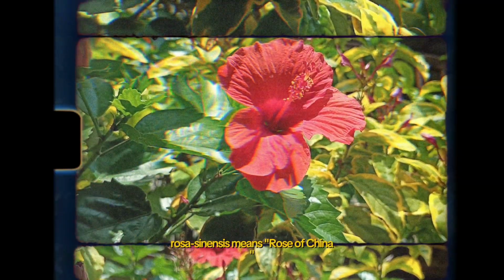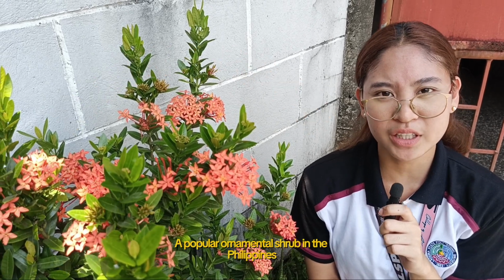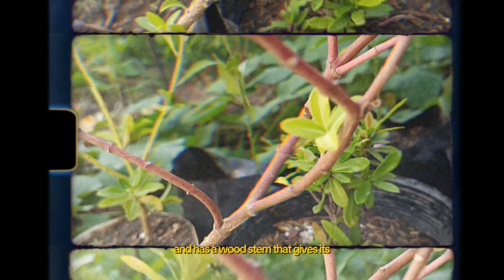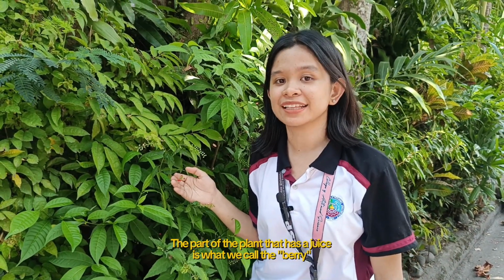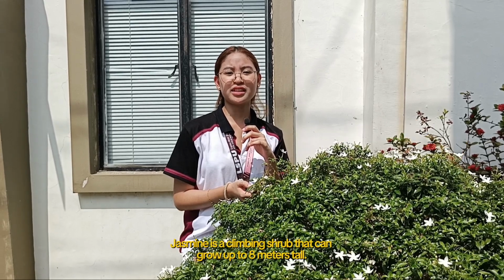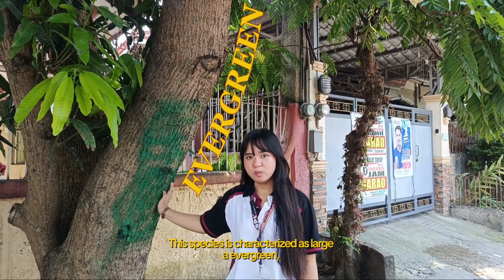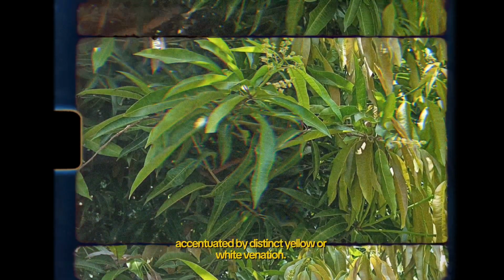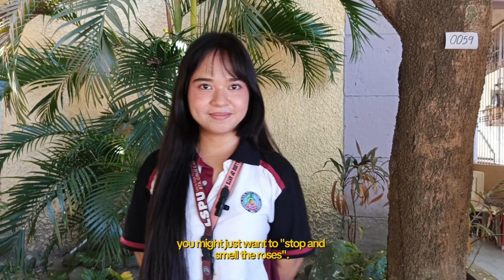Local Species Diversity 🌱🌳🌷 I The Local Flora ✨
Submitted by :
📝 Students from BIOLOGY - 1A

Malbataan, Karla Nicole N.
Peñaflor, Louise B.
Torrizo, Katherine A.